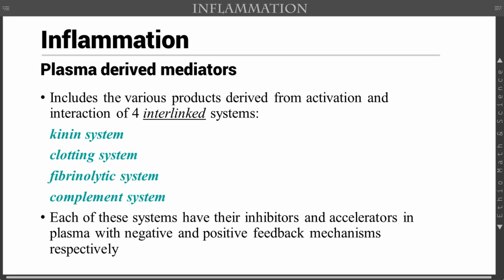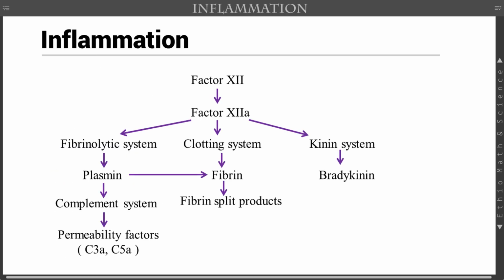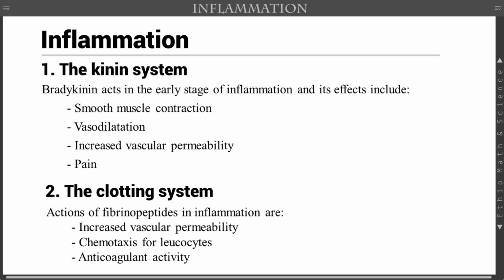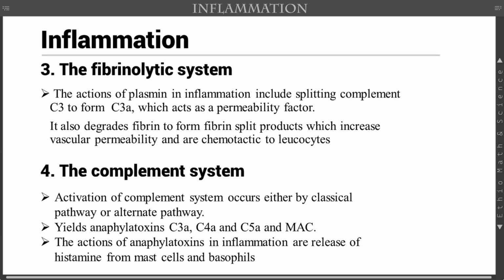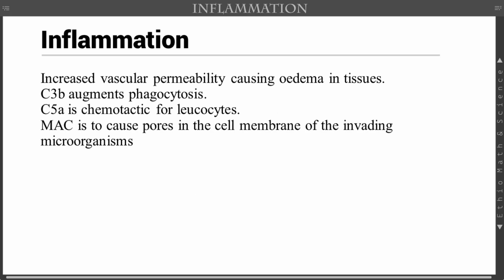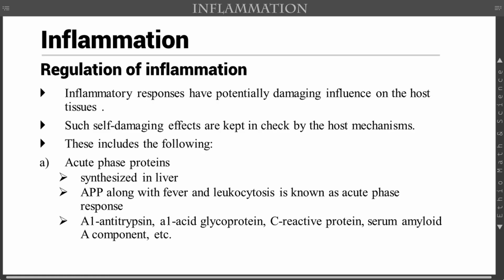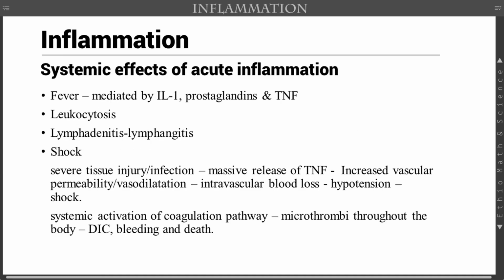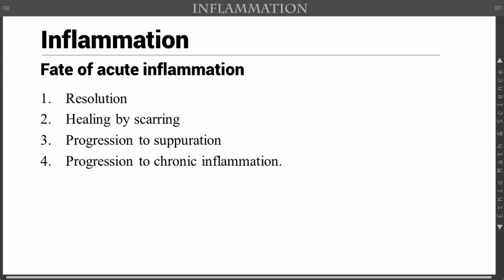Acute Inflammation | Kinin, Clotting, Complement & More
Acute inflammation is the body’s first line of defense — but do you really understand how it works step by step?

In this lecture-style video, we break down plasma-derived mediators, the kinin, clotting, fibrinolytic, and complement systems, and how they interact to produce the classic signs of inflammation. Using a clear, handwritten-style presentation, you’ll see how mediators like bradykinin, plasmin, C3a, and C5a drive vascular permeability, pain, edema, and immune cell recruitment.

We’ll also cover:
- The role of fibrinopeptides and complement anaphylatoxins
- How acute-phase proteins (CRP, SAA, α1-antitrypsin) regulate inflammation
- Systemic effects: fever, leukocytosis, shock, and DIC
- The possible outcomes: resolution, scarring, pus formation, or chronic inflammation

This is the final episode in our Acute Inflammation Series — perfect for medical students, nursing students, and anyone preparing for exams in pathology, physiology, or immunology.